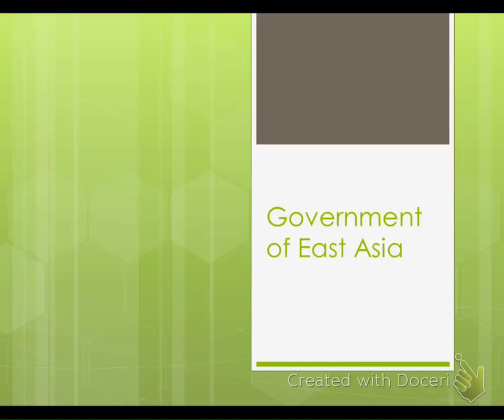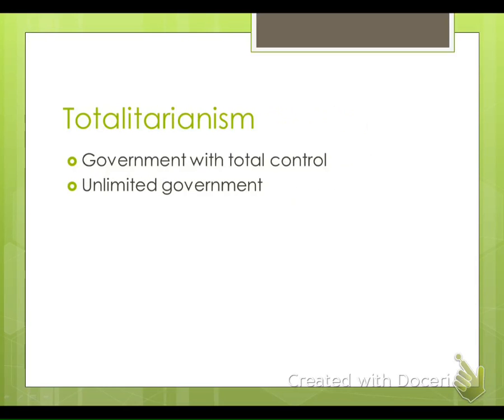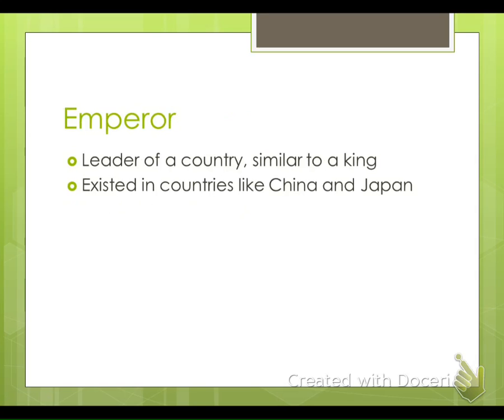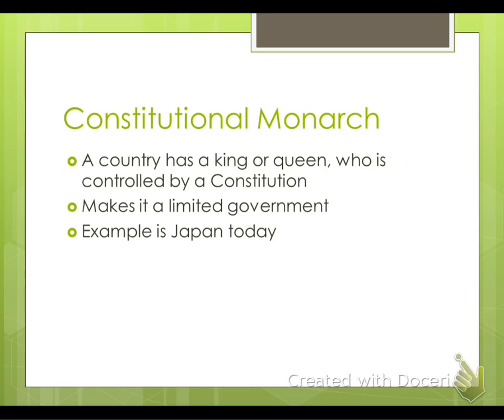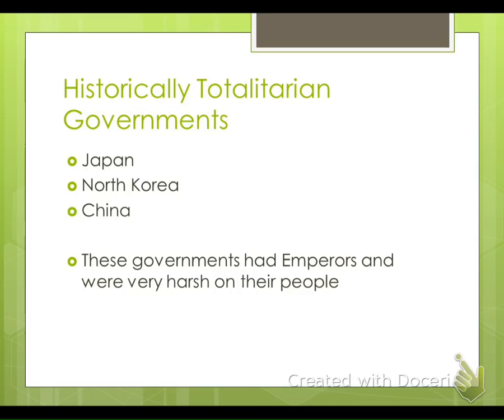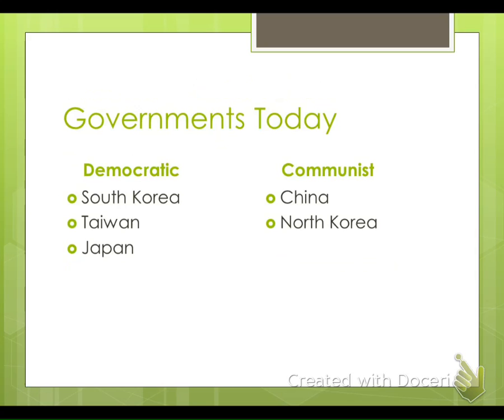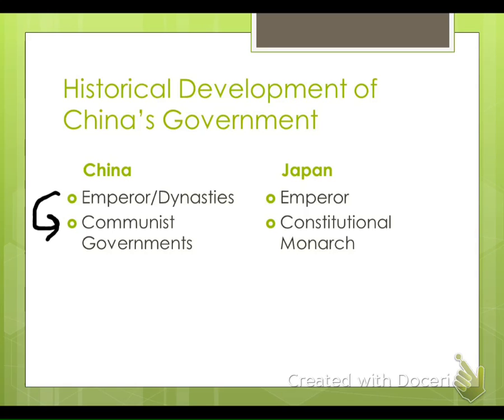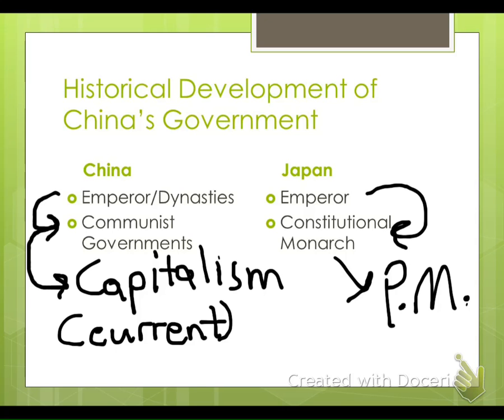East Asia Government